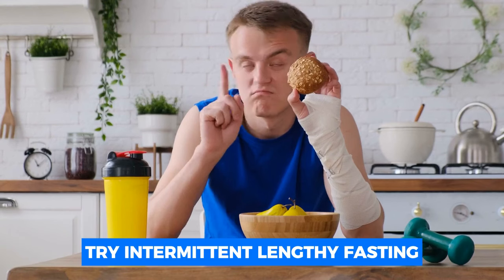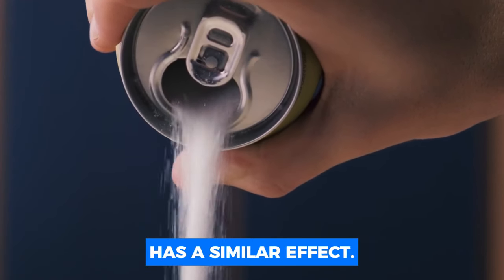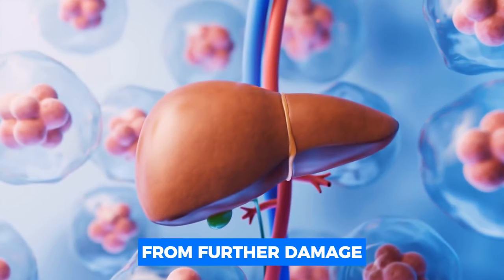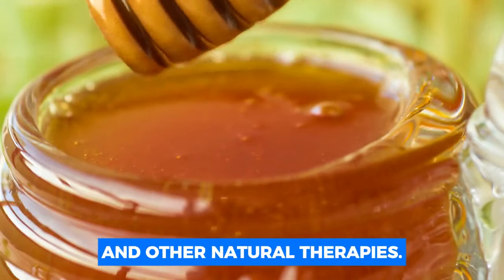10 Early Signs of Liver Cirrhosis You Must NEVER Ignore | Save Your Liver Now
10 Early Signs of Liver Cirrhosis You Must NEVER Ignore | Save Your Liver Now.Did you know your liver might be silently crying out for help? More than 25% of the population suffers from liver-related issues, and cirrhosis often goes unnoticed until it’s too late. In this video, we unveil the 10 early signs of liver cirrhosis that you should never ignore. From subtle skin changes like purple spots and yellowing eyes to more alarming symptoms like swollen legs and bloated stomachs, recognizing these signs early can save your liver and your life.

What you’ll learn in this video:

The critical early signs of liver cirrhosis and damage

Common causes, including alcohol, hepatitis, and non-alcoholic fatty liver disease

Proven remedies to improve liver health, including dietary tips and natural treatments

Discover how small lifestyle changes, like eating leafy greens, taking bile salts, intermittent fasting, and avoiding sugary foods, can dramatically enhance liver function and prevent further damage.

Your liver is responsible for over 500 essential tasks in your body. Learn to spot the signs of damage before it’s too late and take actionable steps to protect this vital organ. If you or someone you know is experiencing any of these symptoms, this video is a must-watch.

Early signs of liver cirrhosis

How to improve liver health naturally

Causes of liver damage

Liver disease symptoms

Fatty liver disease remedies

Liver detox tips

Start taking charge of your liver health today! Watch till the end for simple home remedies and dietary advice that can transform your well-being.